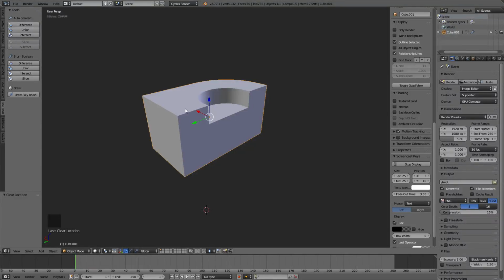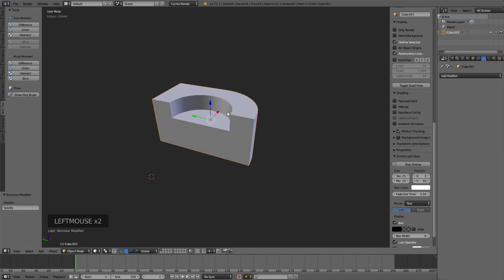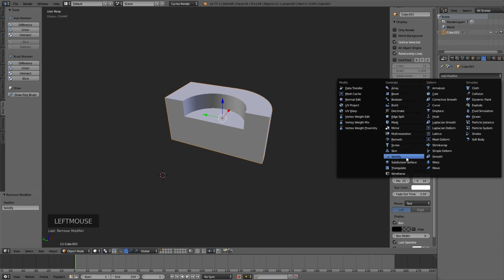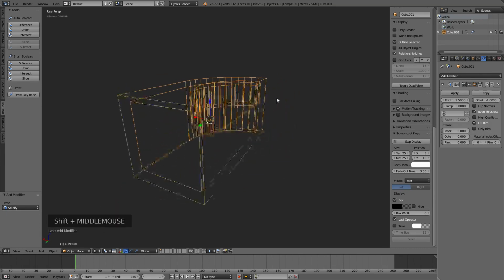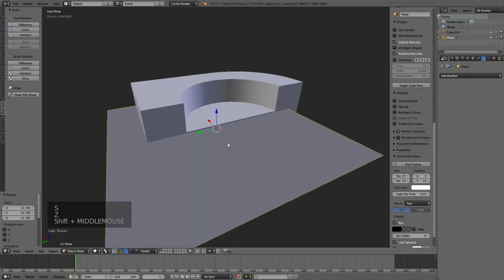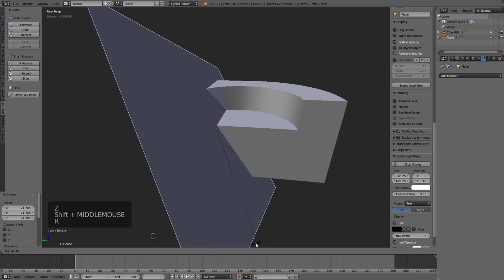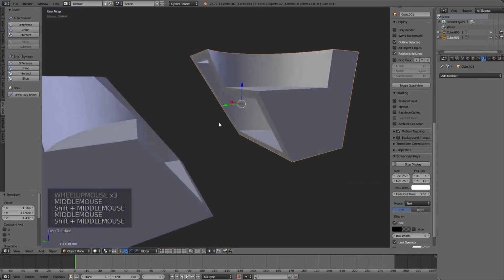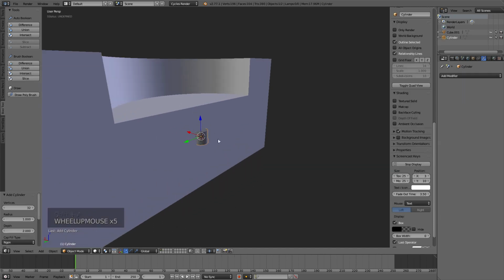Blender Quick Tips: hollow Objects for printing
This quick tip shows how you can make an object hollow for 3d printing.